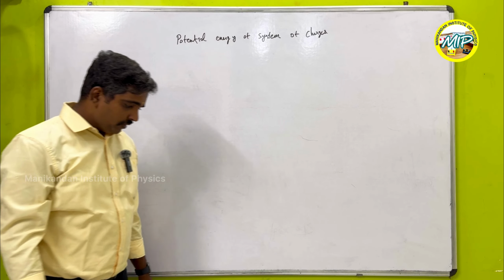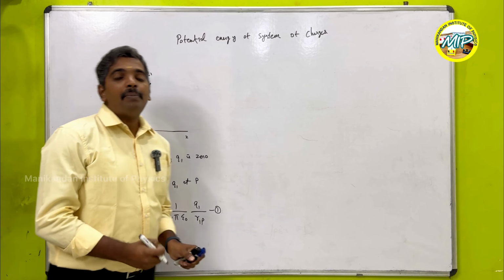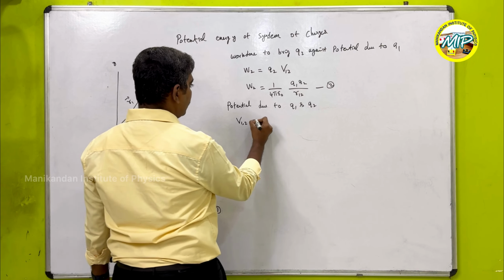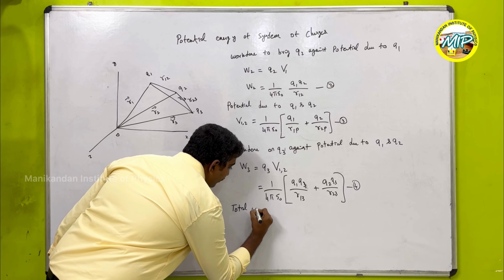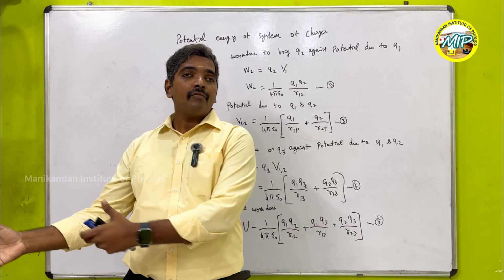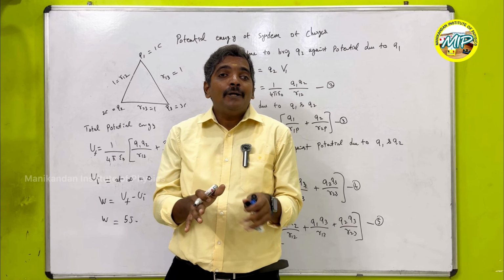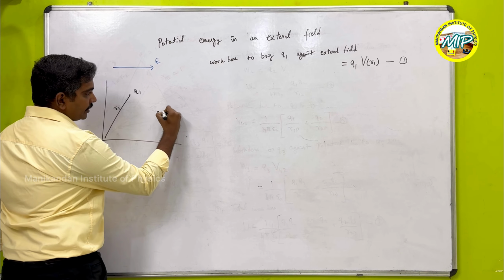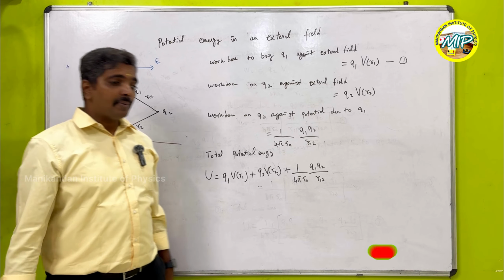Electrostatic Potential Energy of System of Charges in an External Field | 12 Physics-CBSE NEET IIT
Chennai.